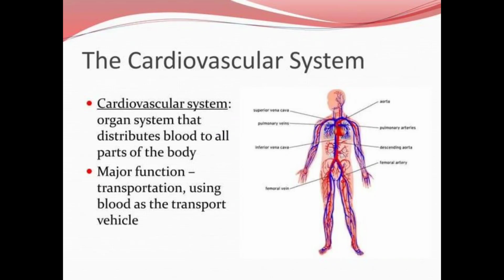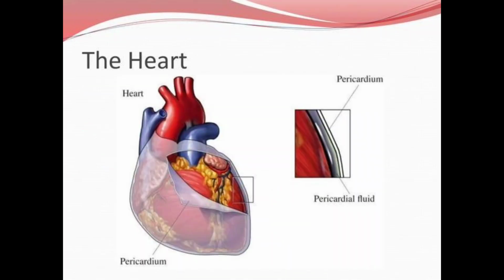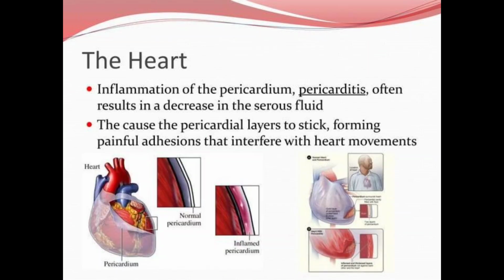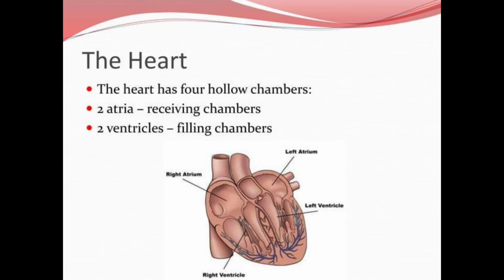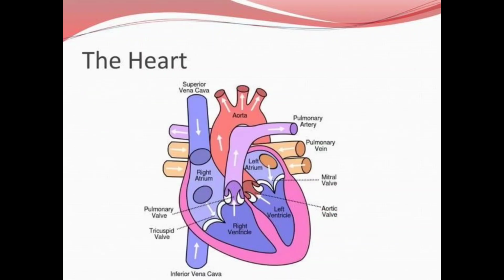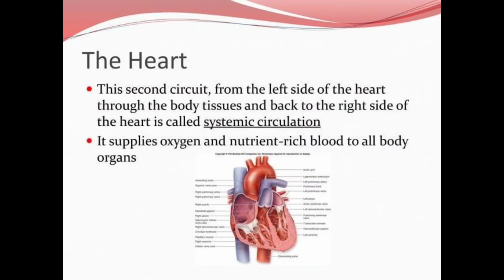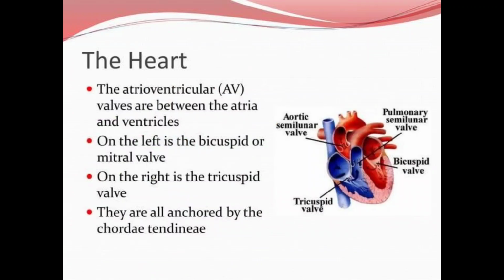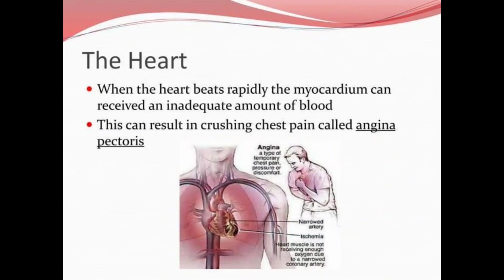Heart Anatomy: Structure#HeartAnatomy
Heart Anatomy: Structure

The heart is a muscular organ located in the thoracic cavity between the lungs. It is divided into four chambers – two atria (upper chambers) and two ventricles (lower chambers). The right side of the heart pumps deoxygenated blood to the lungs for oxygenation, while the left side pumps oxygen-rich blood to the entire body.
The heart wall has three layers – epicardium (outer), myocardium (muscular middle), and endocardium (inner).
Valves (tricuspid, pulmonary, mitral, and aortic) ensure unidirectional blood flow. The heart is supplied by coronary arteries, and its rhythm is maintained by the conduction system (SA node, AV node, Bundle of His, Purkinje fibers)